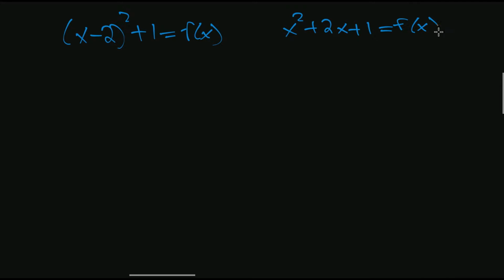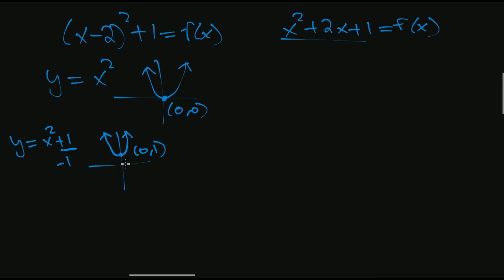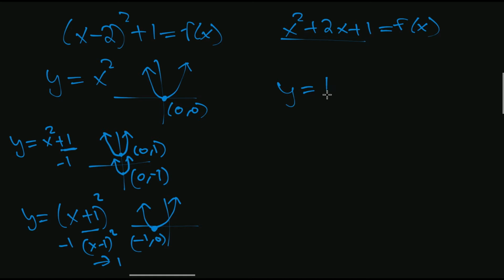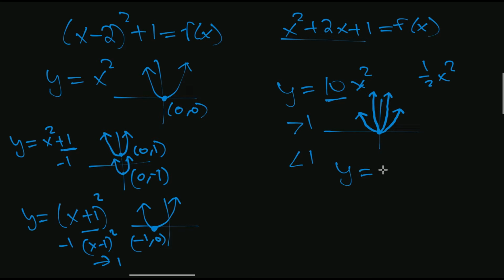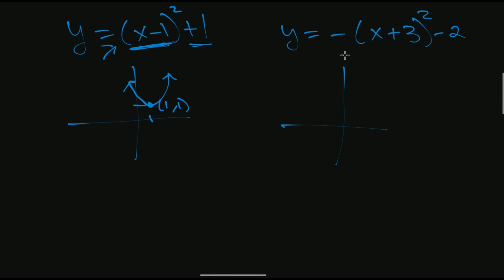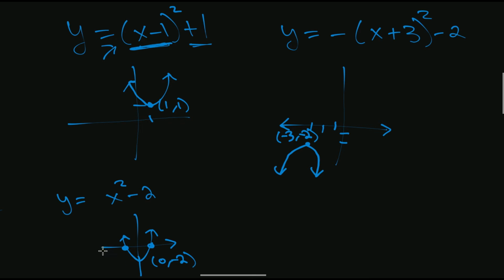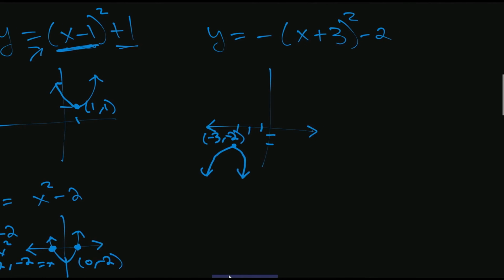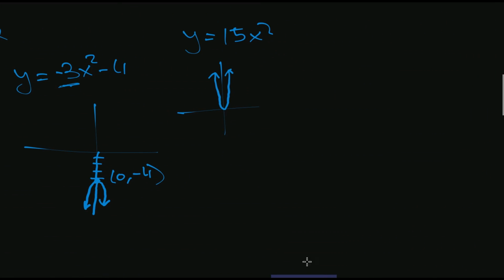How to Graph Quadratic Functions/Parabolas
Leave questions in comments; I'll do my best to clarify.